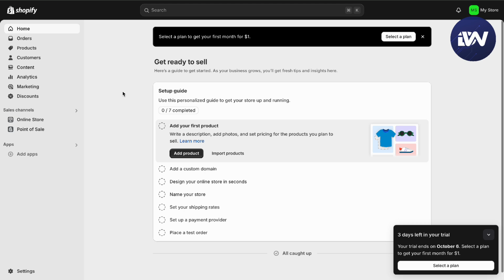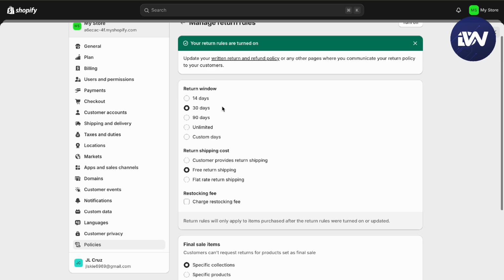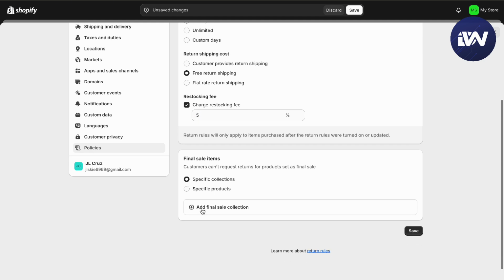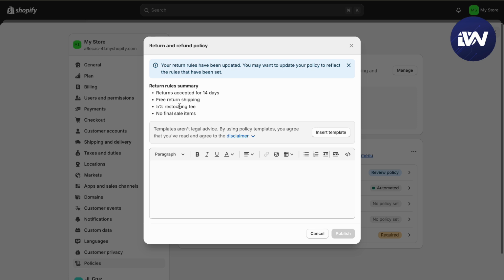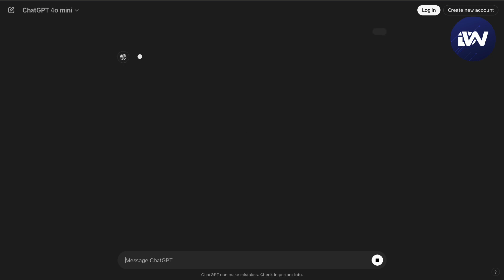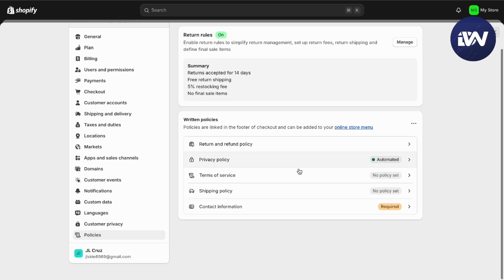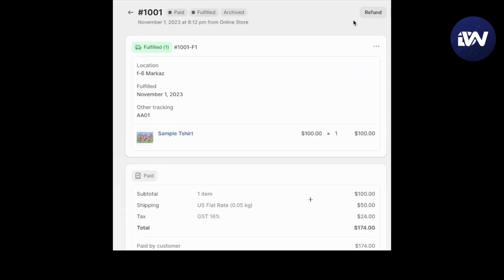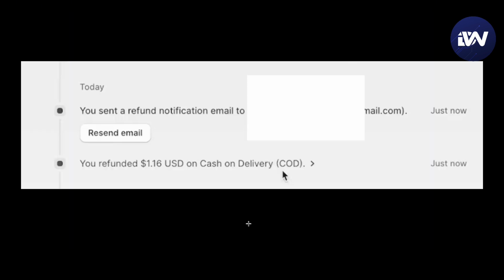How Does Dropshipping Returns Work (Step by Step)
How Does Dropshipping Returns Works